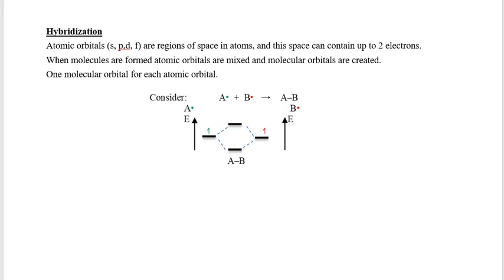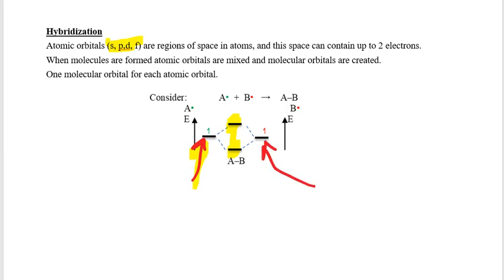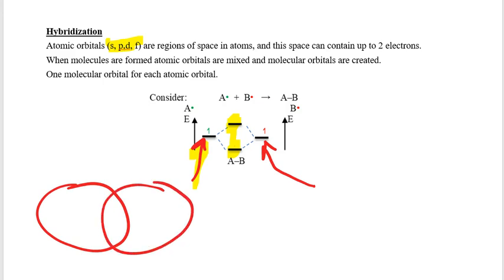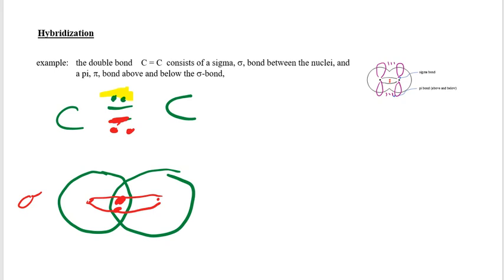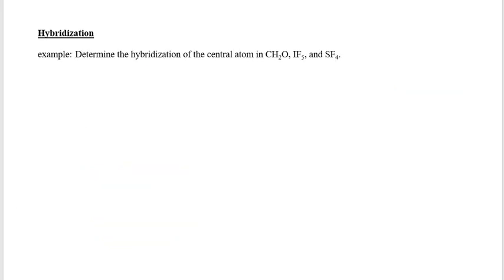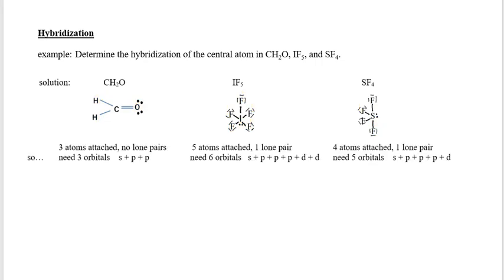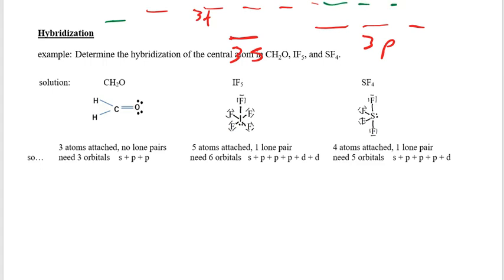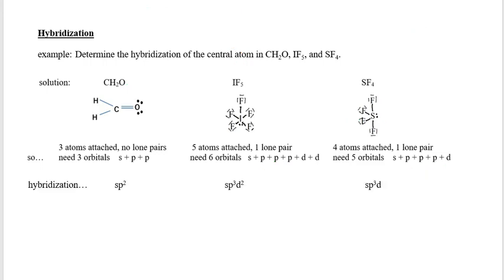covalent bonding - hybridization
What is hybridization?  Learn all about it and how to determine the hybridization of atoms in multiple step by step examples.